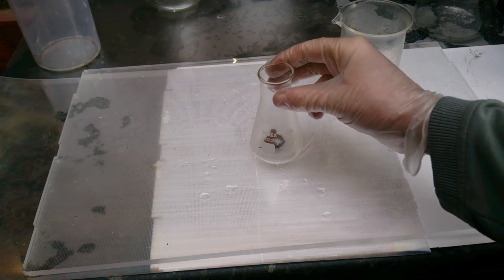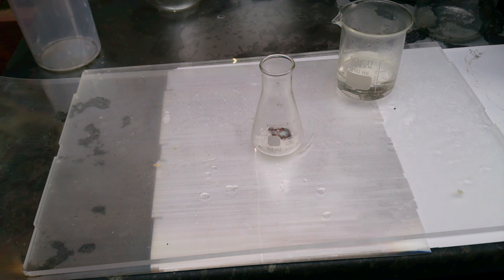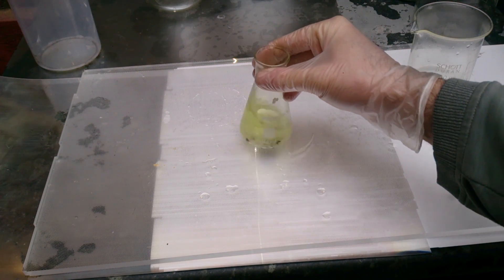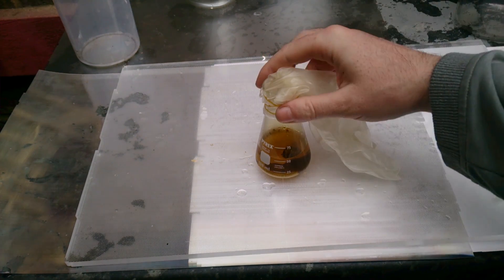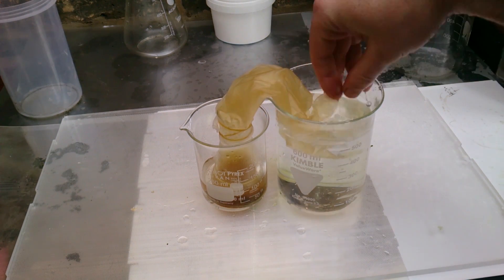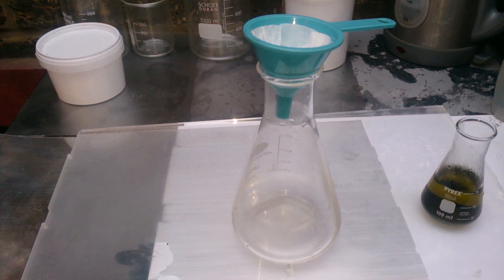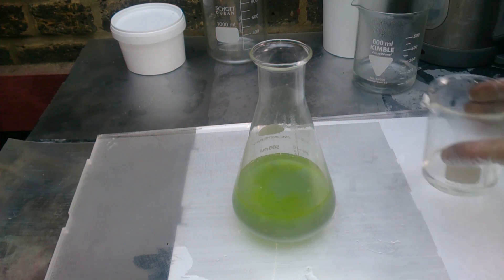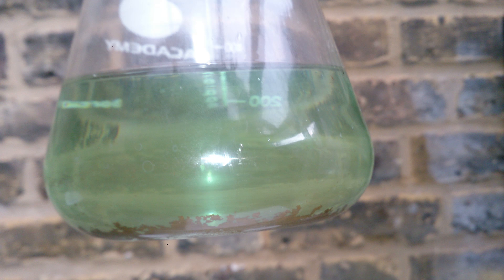Dissolving Gold in Poor Man's Aqua Regia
The whole proccess of dissolving gold in poor man's aqua regia and futher precipitation with SMB